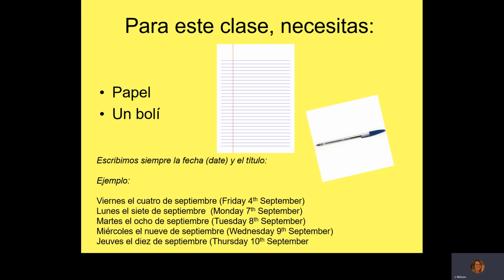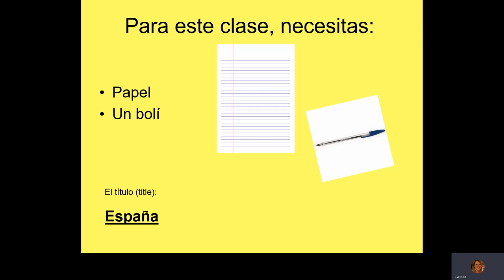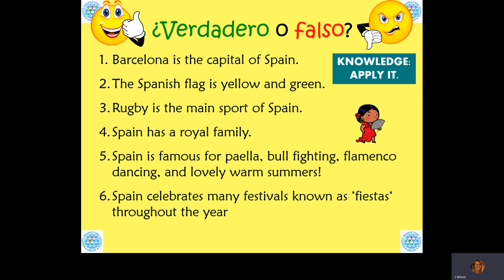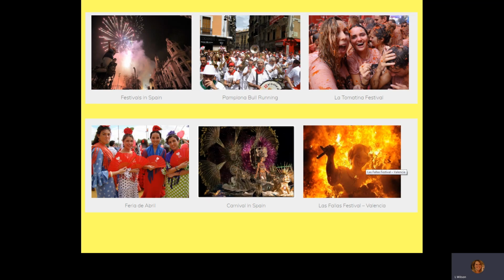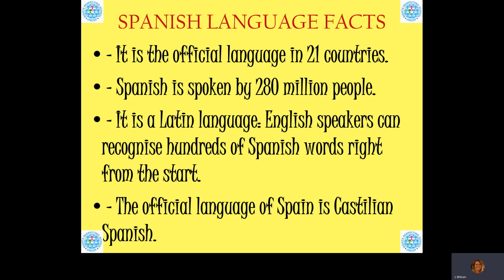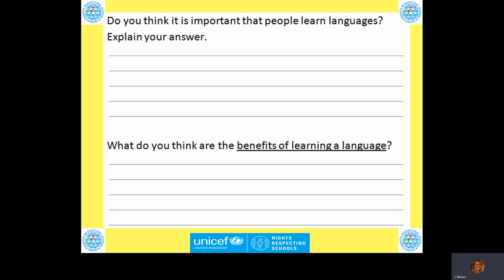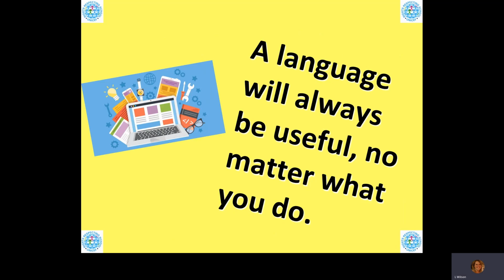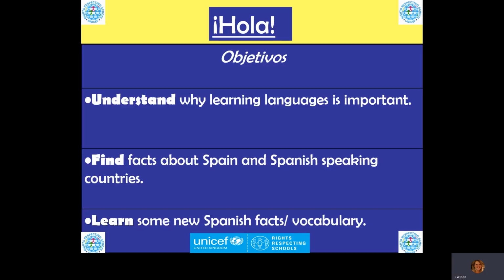Learning at Saltley Lessons -Spanish Lesson 1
Learning at Saltley is a series of lessons that can be accessed at any time.  The videos have built in activities to complete, just press pause when instructed to do so. All you need is a pen and paper to get learning.

This series of lessons is an introduction to Spanish for a beginner.

Produced by:
Peter White and Mrs Wilson
Head and Deputy Head of Saltley Academy